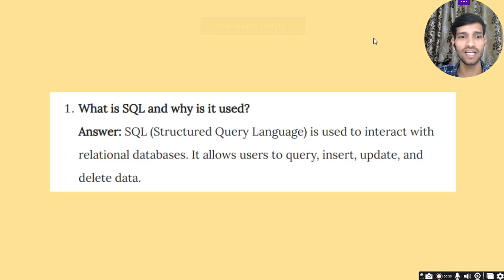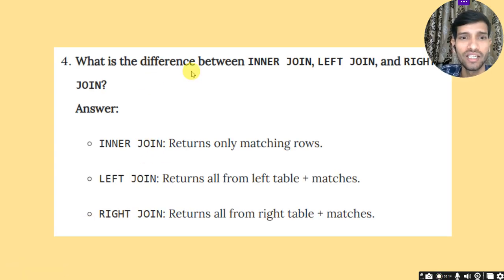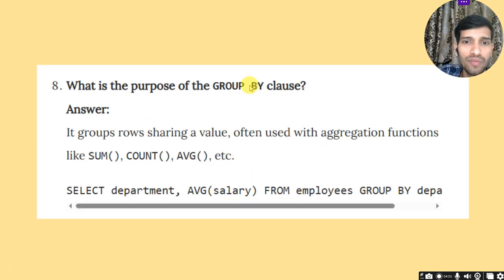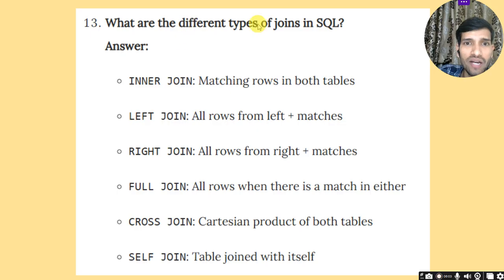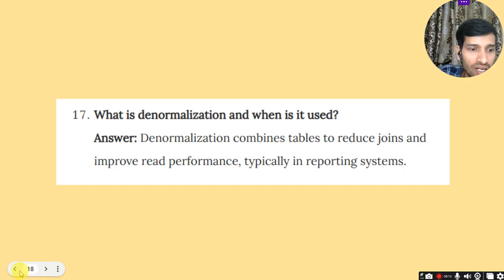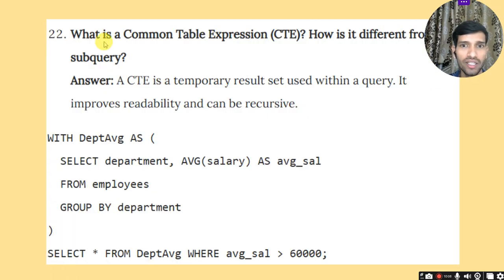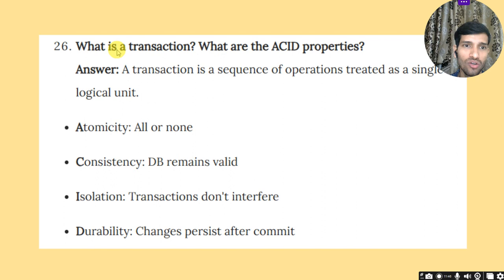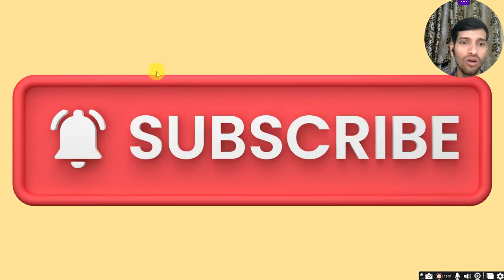2025 Top 30 SQL Interview Questions and Answers for Freshers and Experience asked | Dip Developer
🎯 Top 30 SQL Interview Questions and Answers | Beginner to Advanced (2025)

Looking to ace your next SQL interview? 💼 Whether you're a fresher, data analyst, or backend developer, this video covers 30 of the most commonly asked SQL interview questions, categorized by difficulty: Beginner, Intermediate, and Advanced.

👉 Perfect for:
Job interviews (Freshers & Experienced)
Data Analyst & Data Science roles

Anyone preparing for FAANG, TCS, Accenture, Infosys, and more!
💡 Topics Covered:
SQL Joins, Subqueries, Window Functions
Indexing, Normalization, Transactions
Performance tuning, GROUP BY, HAVING, and more!

SQL Interview Questions and Answers PDF
SQL interview questions for freshers
Tricky SQL queries for interview
Top 100 SQL query interview questions
SQL query interview questions for 5 years experience
sql interview questions for data engineer
sql interview questions and answers tamil
sql interview questions for 3 years experience
sql interview questions and answers for 2 years experience
sql interview preparation for freshers
sql interview questions and answers for 3 years experience
most asked sql interview questions
most asked sql interview questions and answers
most asked sql interview questions and answers for freshers
What are the basic SQL interview questions?
What are the 5 basic SQL commands?
How do I prepare for a SQL interview?